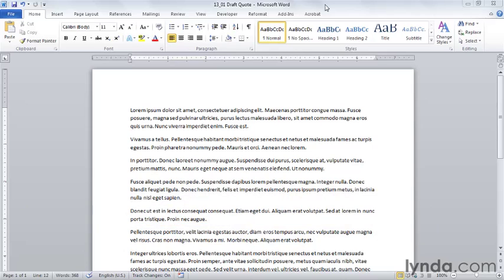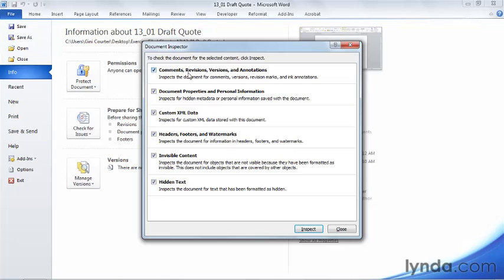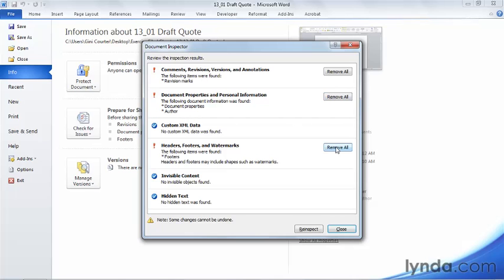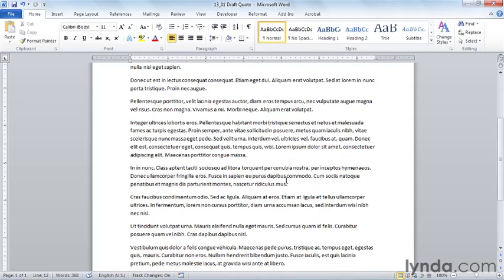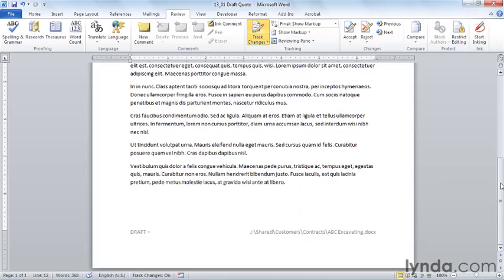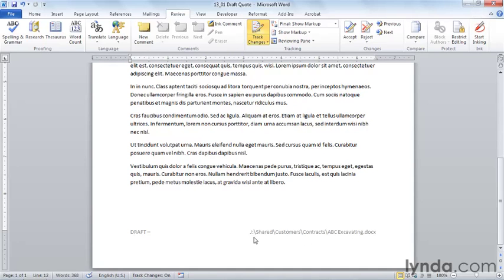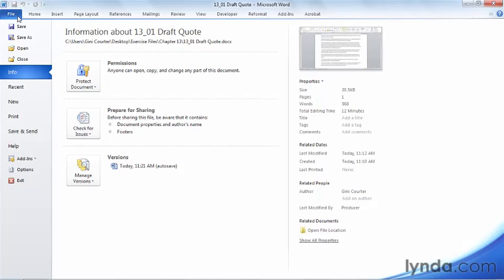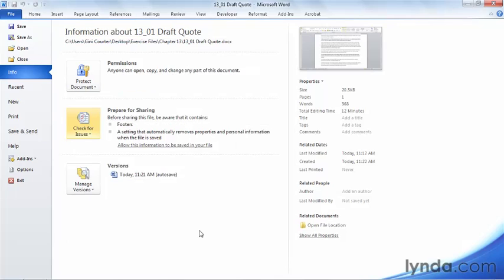1301 Trouble free document sharing